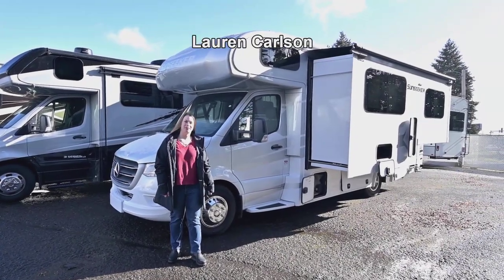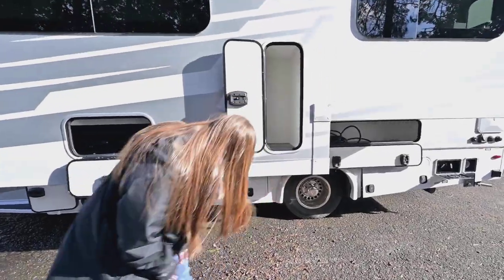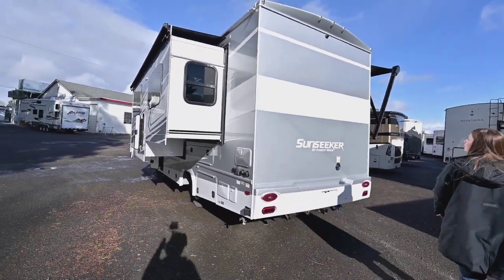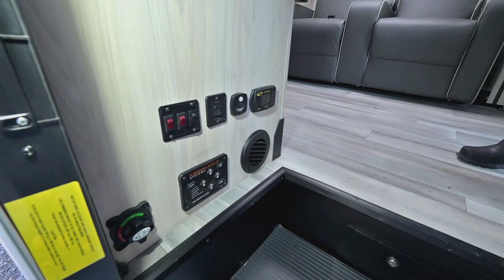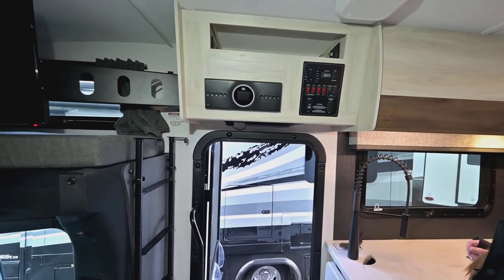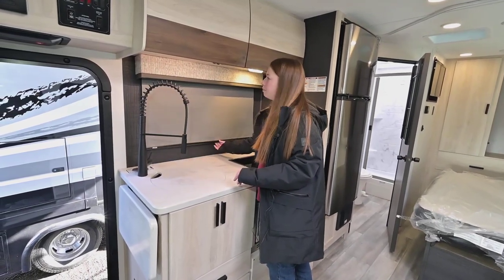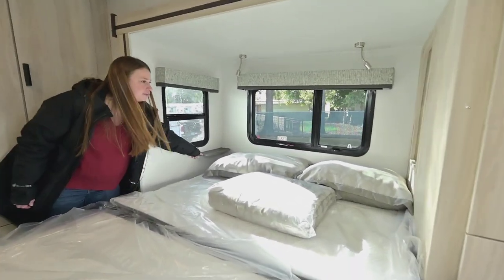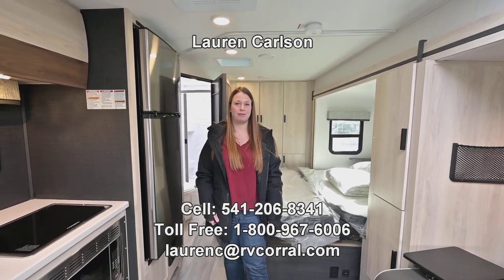The RV Corral 2023 Forest River Sunseeker 2400B Stock # NC-836